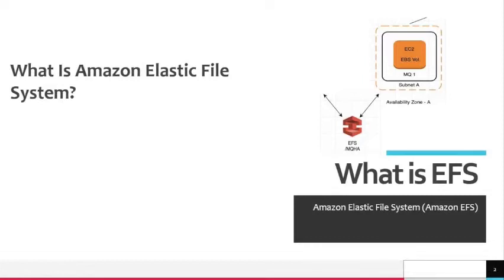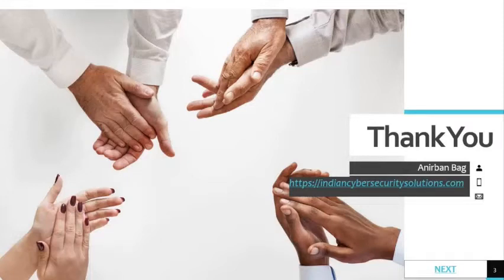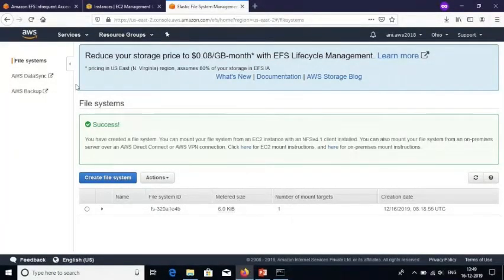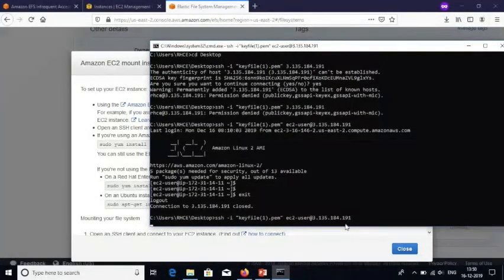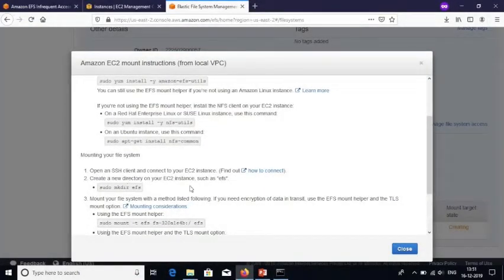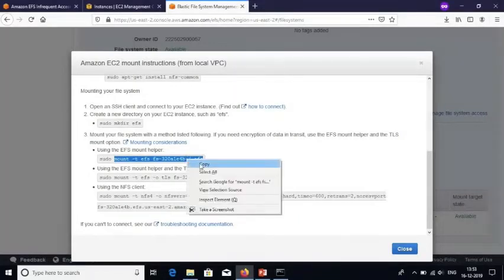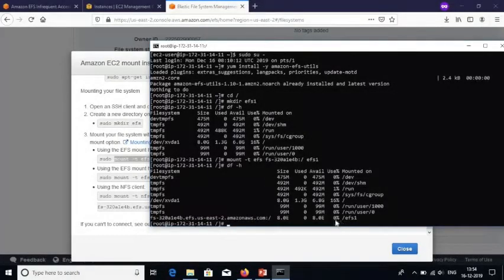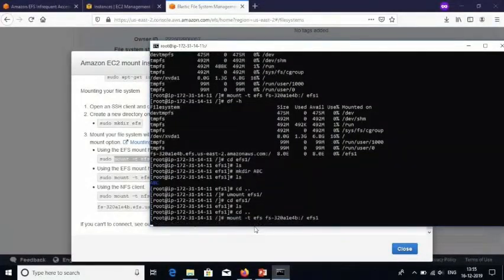Amazon's Elastic File System(EFS) | Tutorial Video | Indian Cyber Security Solutions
In this video, we will be going to discuss Amazon's Elastic File System(EFS). Let us see the full video and read the description to know more about it.

Amazon Elastic File System (Amazon EFS) is a cloud storage service provided by Amazon Web Services (AWS) designed to provide scalable, elastic, concurrent with some restrictions, and encrypted file storage for use with both AWS cloud services and on-premises resources. Amazon EFS is built to be able to grow and shrink automatically as files are added and removed. Amazon EFS supports Network File System (NFS) versions 4.0 and 4.1 (NFSv4) protocol, and control access to files through Portable Operating System Interface (POSIX) permissions.

Interview on ABP Ananda of our CEO Abhisek Mitra, on Cyber Security Awareness